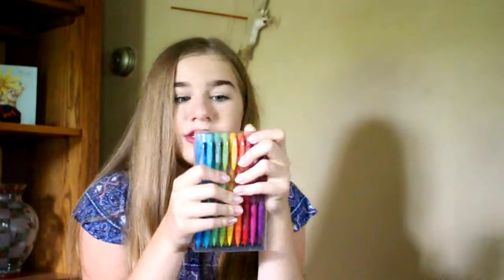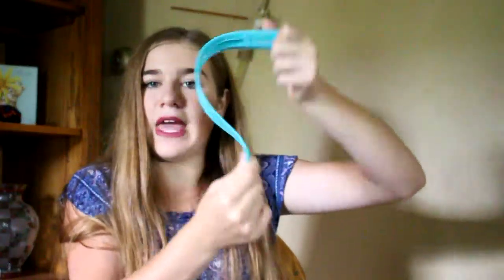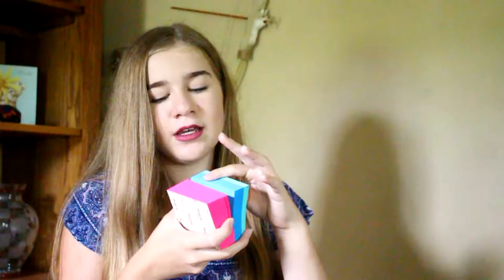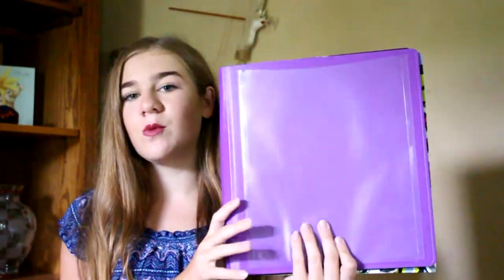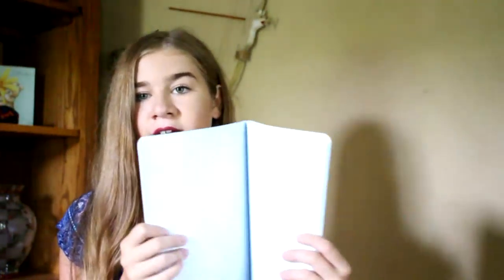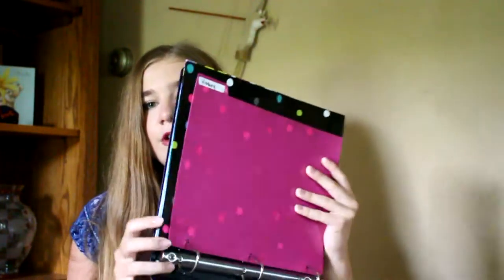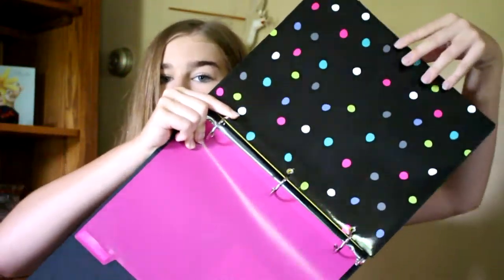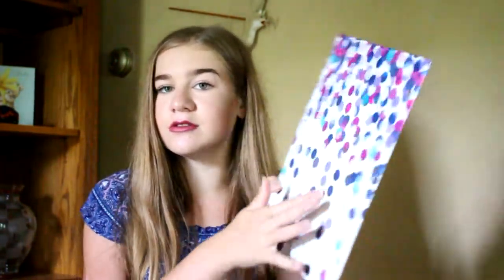Back to School Supplies Haul | Laura Grace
Music.ly- laura_grace13

ABOUT ME
Name: Laura
Age: 13
Grade: 7th Grade
Camera: Canon Rebel T5i
Editor: Sony Vegas Pro Movie Studio 11 Platinum